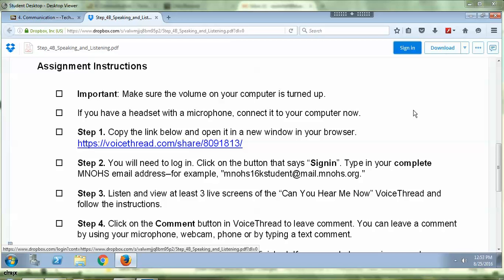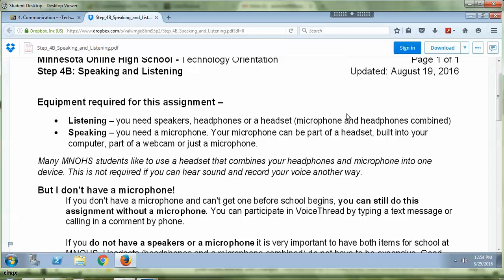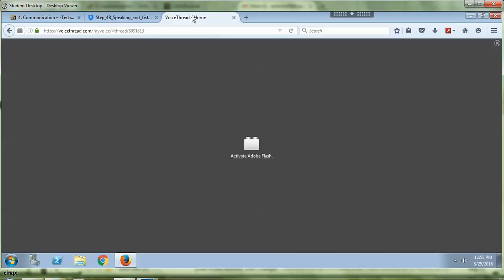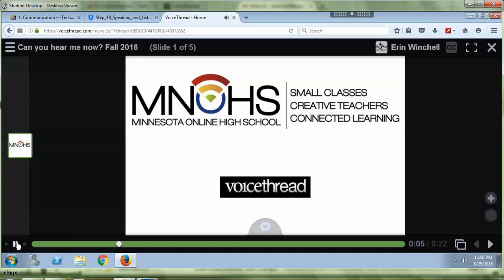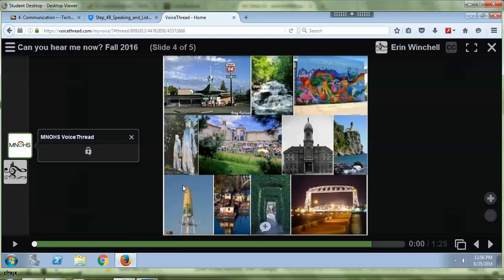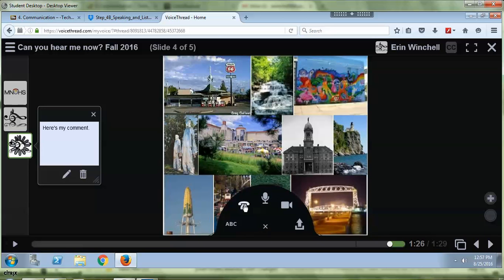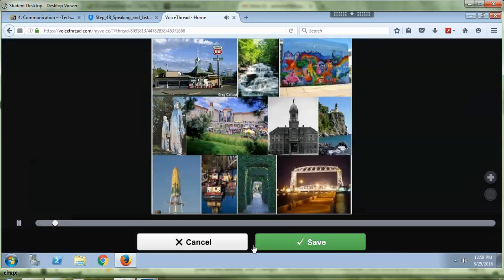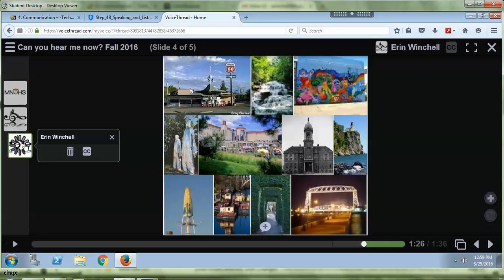Tech Orientation VoiceThread